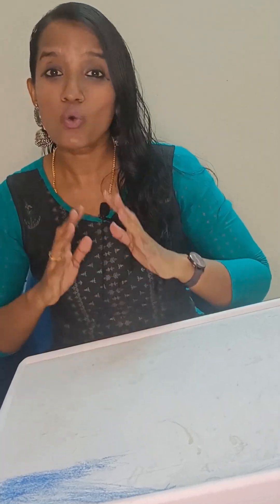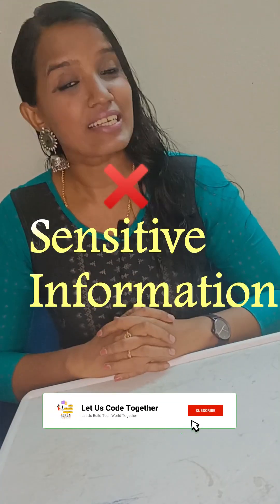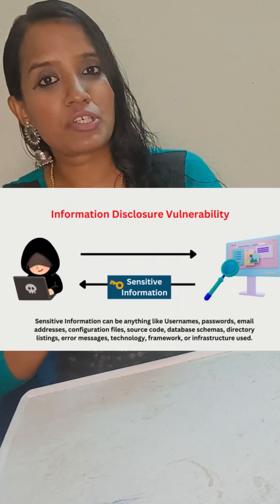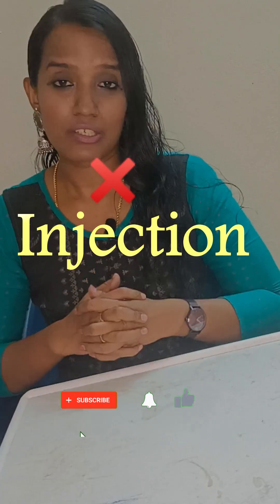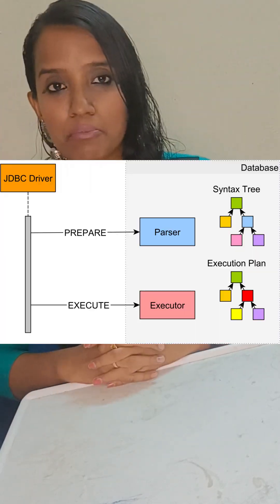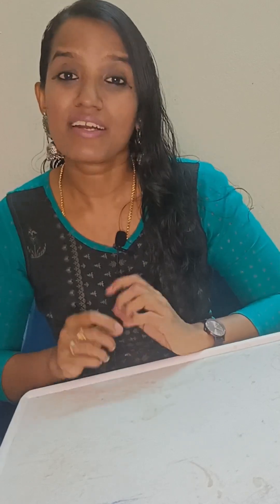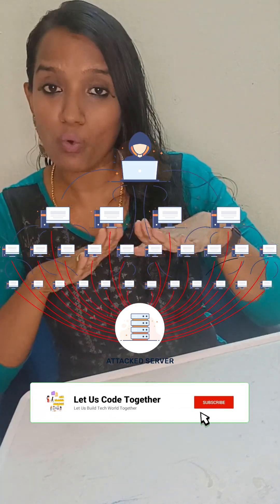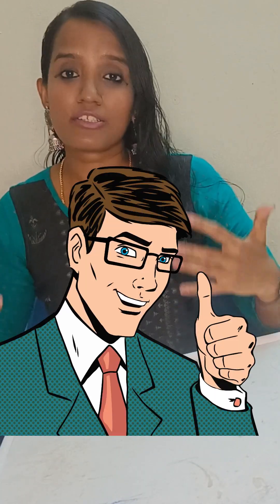How to Secure Your APIs? 5 Tips for building secure 🔐 APIs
🚀 Building Secure APIs? Here’s What They Don’t Tell You! 🔒

APIs power the web, but security mistakes can cost you everything. In this quick guide, we’ll expose common API vulnerabilities and show you exactly how to fix them—before hackers exploit them!

✅ Stop exposing sensitive data
✅ Validate authentication tokens
✅ Prevent SQL injection attacks
✅ Set up rate limiting to block bots
✅ Encrypt EVERYTHING!

Your API’s security is only as strong as its weakest link—so don’t leave it exposed! Watch till the end and start securing your APIs today.

📢 Got questions or security tips? Drop them in the comments below!